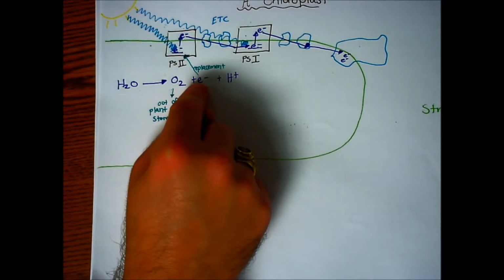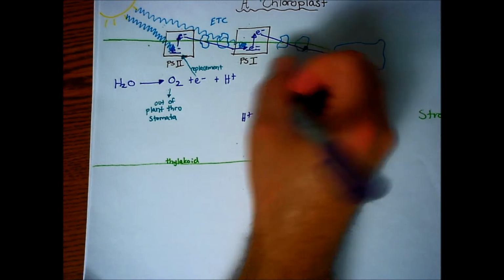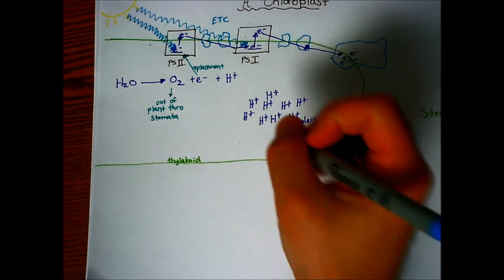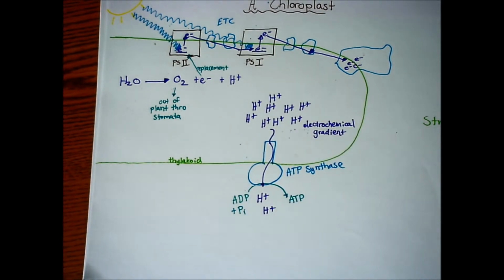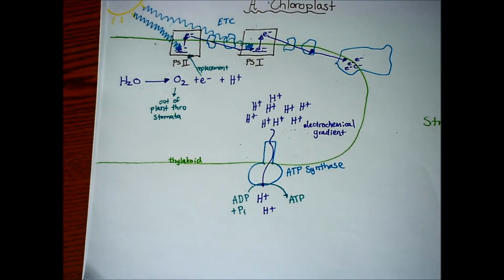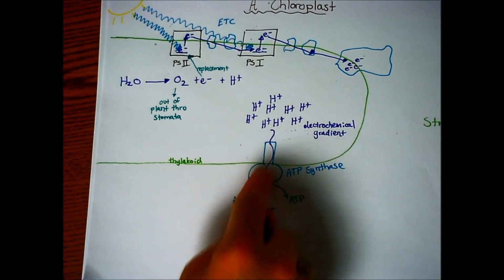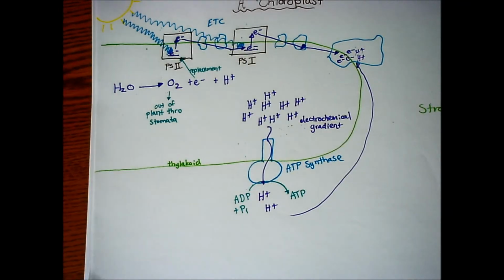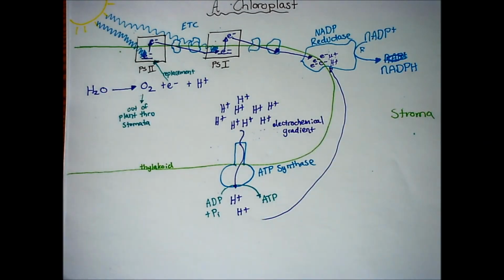Photosynthesis AP Biology October 18 Part 2